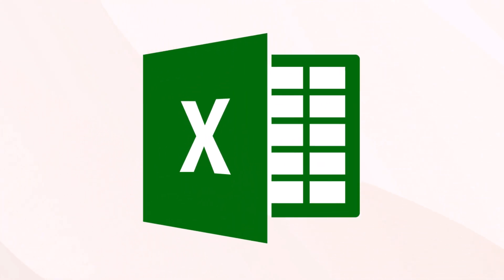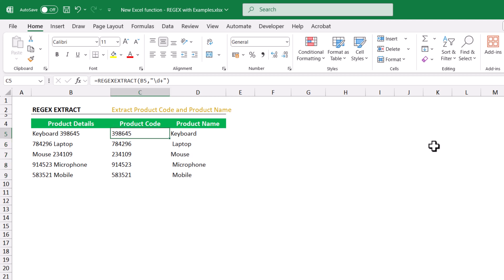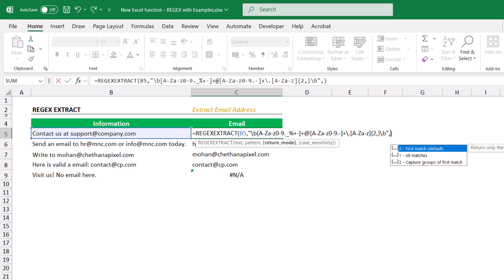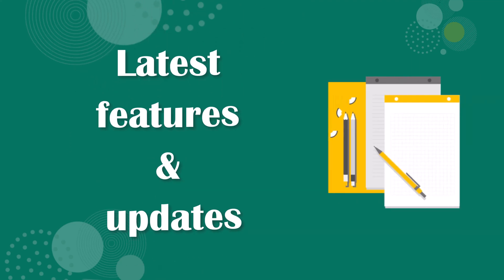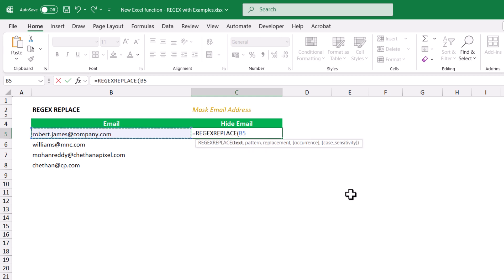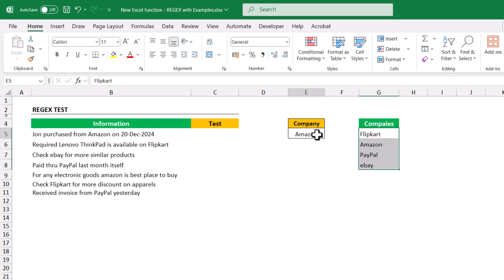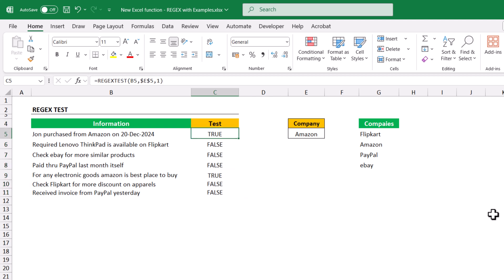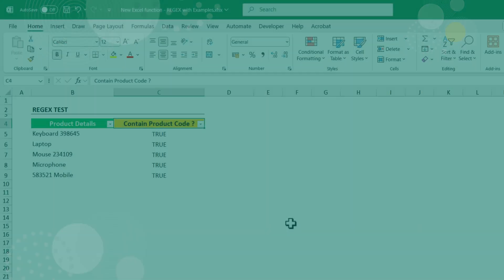REGEX Expert Shares Top Excel Text Hacks to Save You HOURS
Hi Everyone, In this tutorial, we deep dive into regular expressions in Microsoft Excel. We'll be focusing on three powerful functions: REGEXEXTRACT, REGEXREPLACE and REGEXTEST. Each function is explained with 2 examples. It will be very much fun filled and useful for any excel user. Let's dive in without any further delay.

So, WATCH this video now and THANK me later

00:00 Introduction to Regex
00:32 How to use RegexExtract? How to extract required text?
06:45 What is RegexReplace? and How to use RegexReplace?
10:18 What is RegexTest? - How to use RegexTest?
14:13 Wrap-Up!

list=PLAJojq_HX3tYVVd0bT42Qsu0GwFa9z5-9